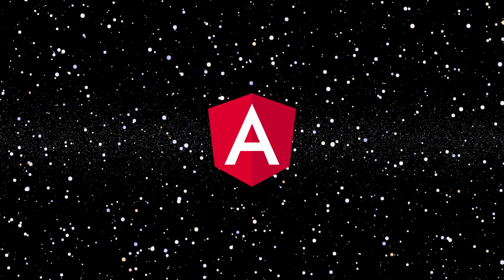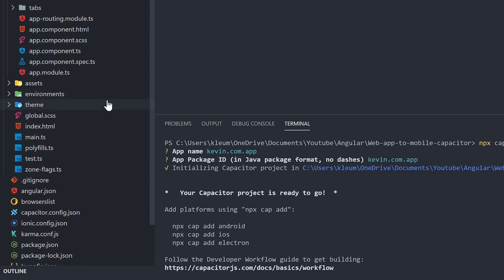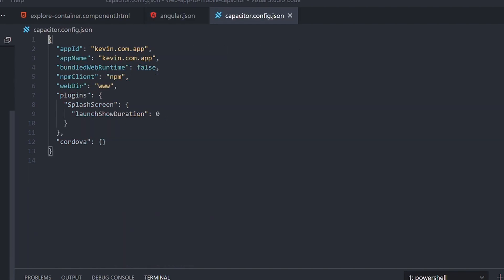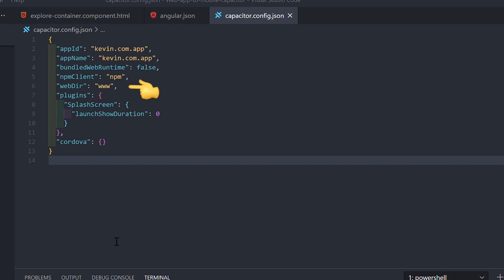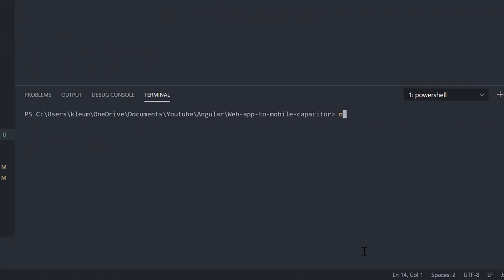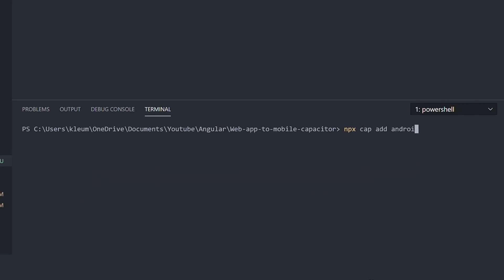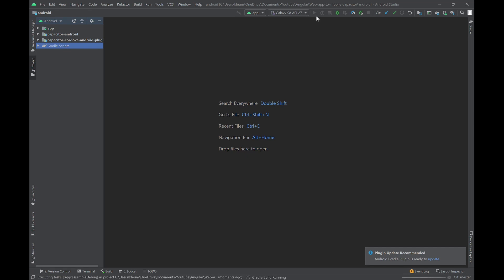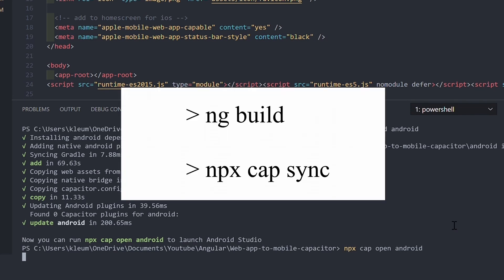Convert Web apps to Mobile apps | Capacitor Tutorial.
Capacitor is a solution built by the ionic team that helps convert a web application to a native mobile application and extend the possibilities of interaction of a web application with a phone.
Today, we are going to convert an angular application into an Android app but you can also use it to create an IOS app.
Capacitor works with any Javascript framework, so whether you are using Angular, React or View is not an issue.

0:00 Introduction
0:20 Capacitor setup
1:07 Build and run
1:52 Demo and Thanks.

There are some Angular videos I made.